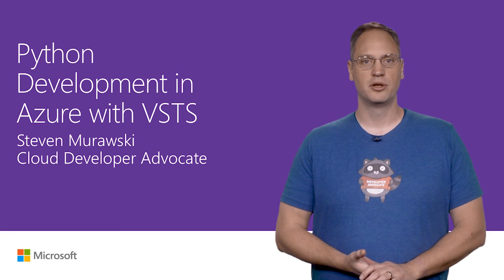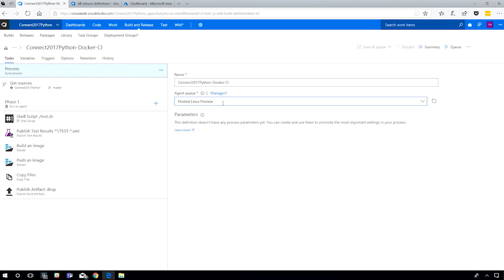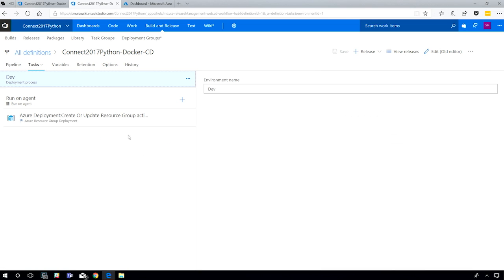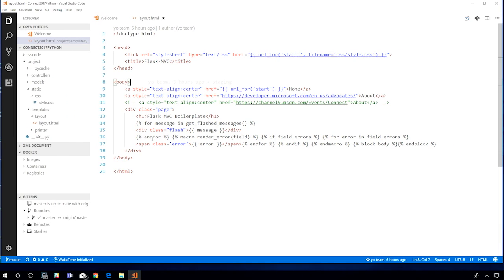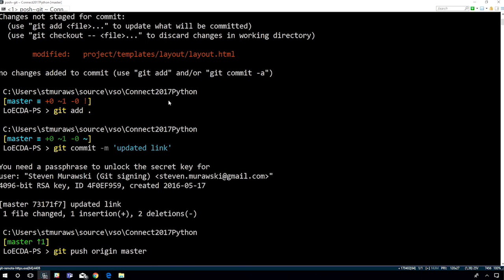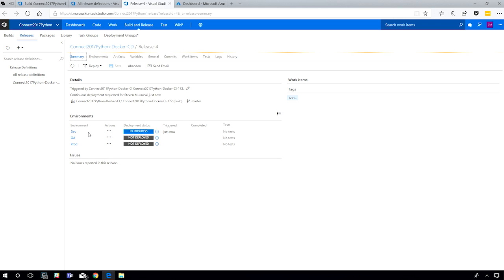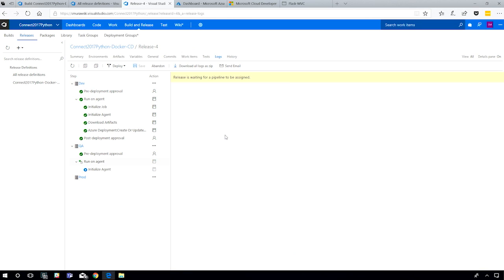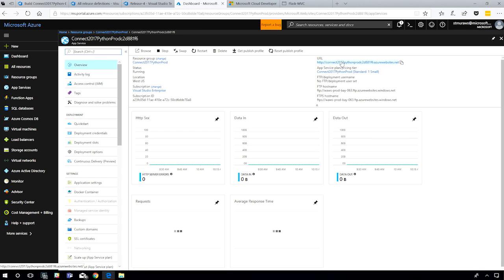Connect; 2017 Python development in Azure with Visual Studio Team Services